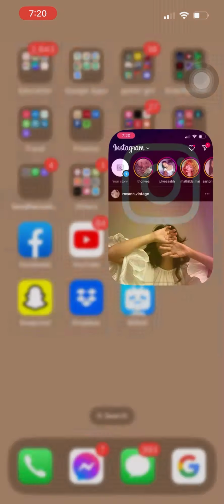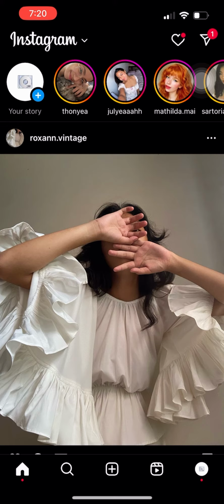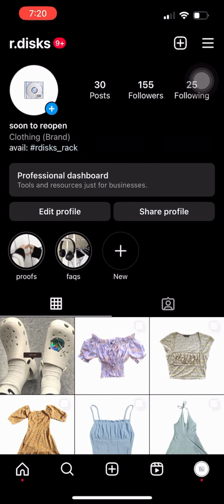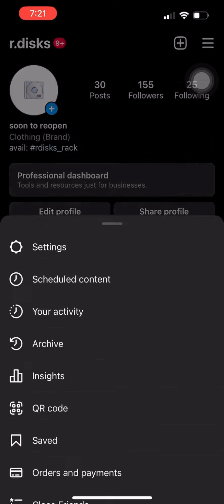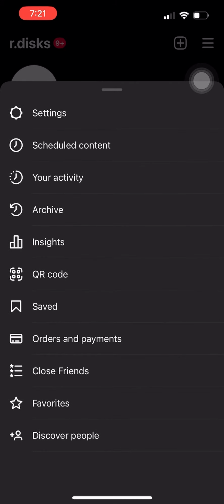How to See Liked Reels on Instagram App (2023 UPDATE)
In this video, we will show you how to easily see all the reels that you have liked on Instagram. As you know, Instagram Reels is a popular feature that allows you to record and share short videos with your followers. However, sometimes you might want to revisit a reel that you have liked in the past, and it can be challenging to find it again.

In this tutorial, we will guide you step-by-step through the process of accessing your liked reels on Instagram. We will show you how to access your account settings, where you can find the "Account" section, and then click on "Posts You've Liked." Once you are there, you will be able to see all the reels that you have liked on Instagram.

We will also provide some useful tips on how to manage your liked reels, such as how to search for a specific reel, how to unlike a reel, and how to clear all the reels that you have liked.

Whether you are a casual Instagram user or a social media influencer, this tutorial will be helpful for you to manage your liked reels effectively. So, if you are ready to learn how to see all your liked reels on Instagram, make sure to watch this video until the end!